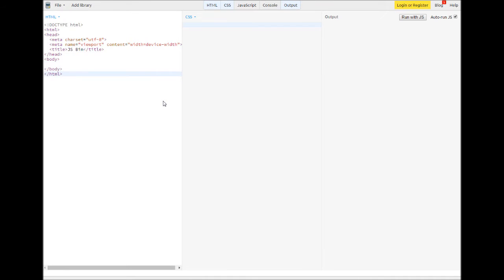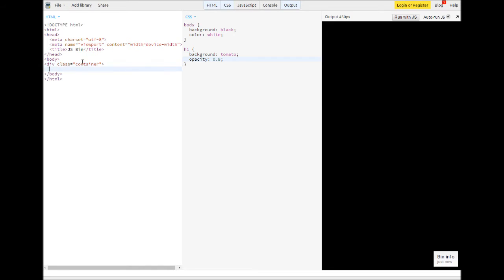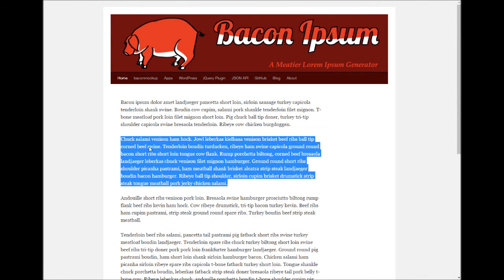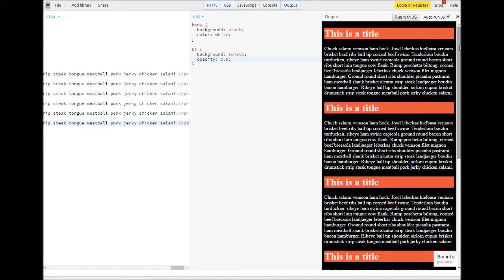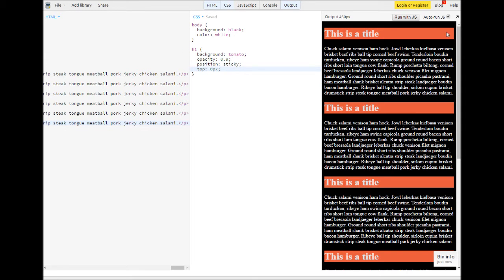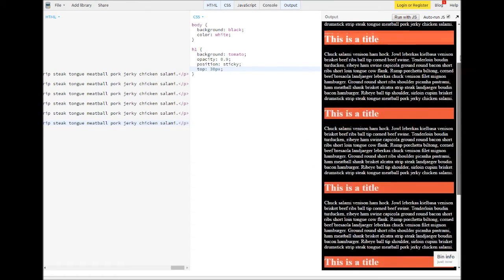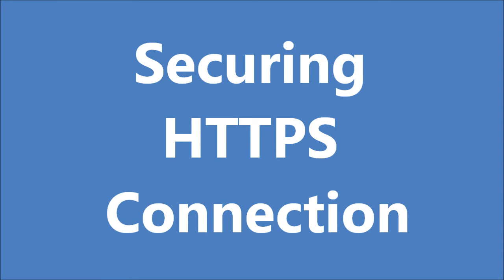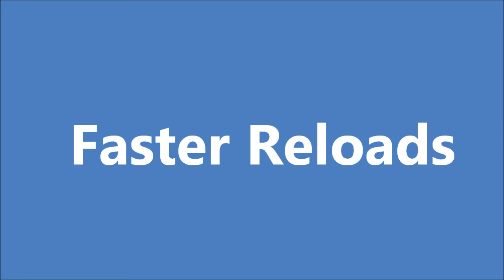What's New In Chrome 56? Position Sticky, Bluetooth API and Death of Flash